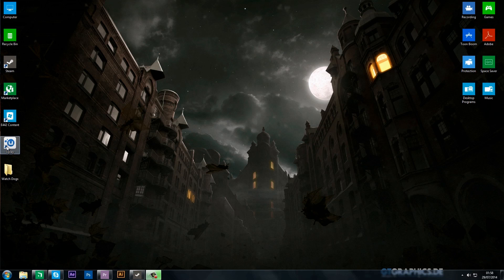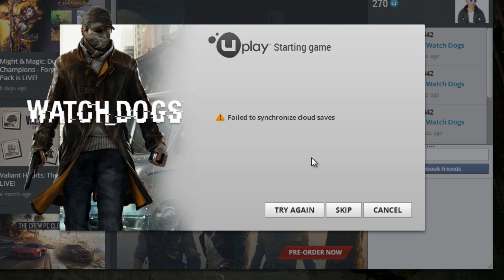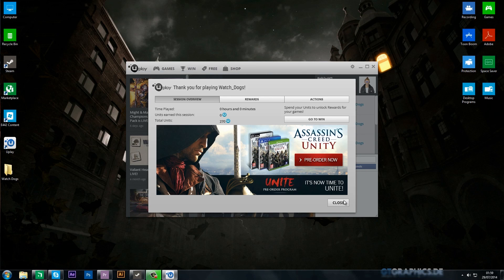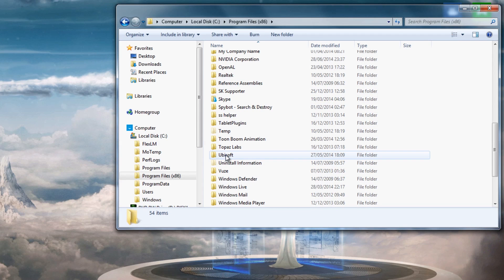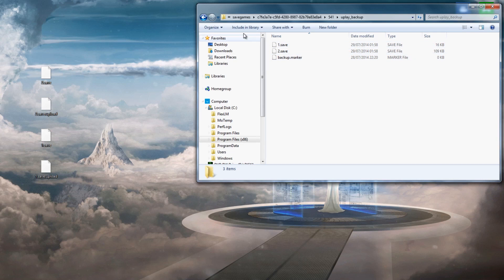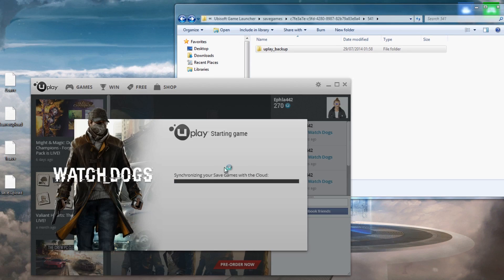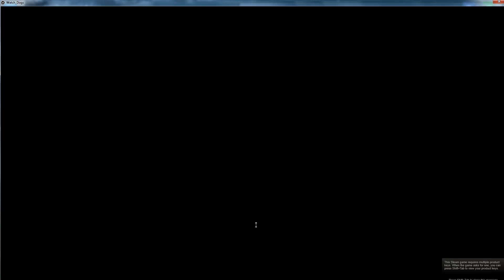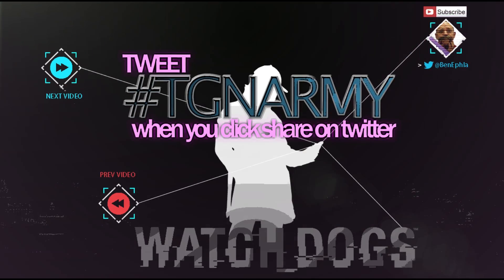How To Recover Corrupt Saves | Watch Dogs | (TGN)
★☆★ Need Graphics made for your videos or stream?

Have you had the error while Syncing your Watch Dogs saves from the cloud?  Had to start from the very beginning of the game?  Well with this little workaround, you can launch from a previous save point, which will save you hours of playing catch up!  Be sure to share this with everyone you know that plays Watch Dogs, as this is becoming a very common problem with the Cloud servers.

SYSTEM
● CPU: Overclocked Intel® Core™ i7-5960X Processor Extreme Edition, Octa-core 3.6 GHz 20 MB cache Water-cooled
● MOTHERBOARD: Intel X99 chipset
● GPU: NVIDIA GeForce GTX Titan X (12 GB GDDR5)
● RAM: Corsair 16GB Vengeance LPX DDR4
● HARDDRIVE(S): 2 TB & 480 GB SSD

GEAR
● Wacom Cintiq 13HD
● Roccat Roccat Kova [+] Gaming Mouse
● Roccat ISKU Keyboard
● Blue Yeti USB Condensor Microphone
● HD Pro Webcam C920
● X-Box Controller Unofficial
● Razer Kraken 7.1 chroma Headset
● Philips 32" 4k monitor (main screen)